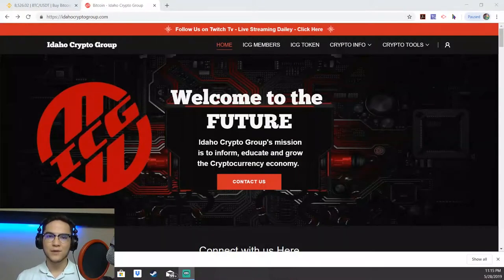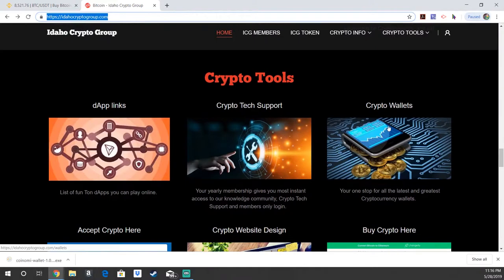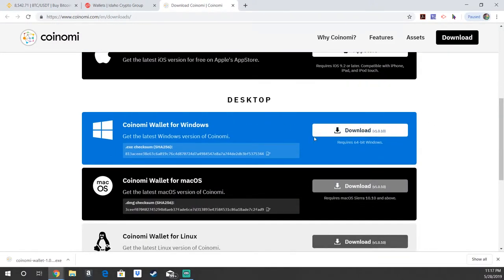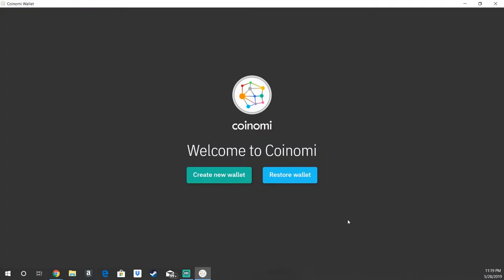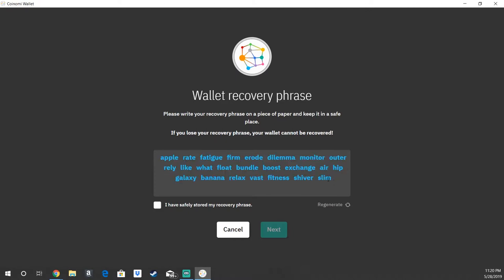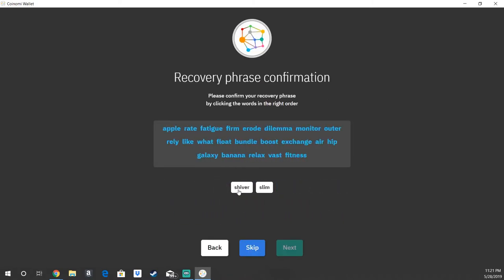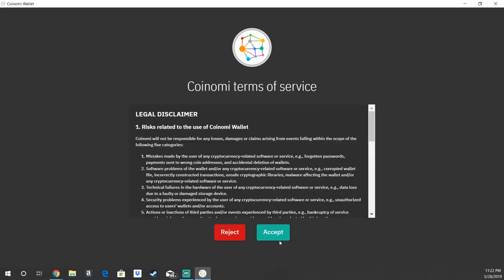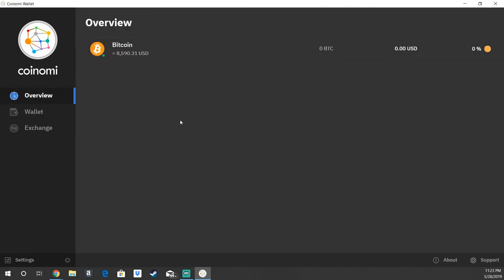HOW TO SET UP A COINOMI WALLET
Follow Ryan on Twitter and Instagram!